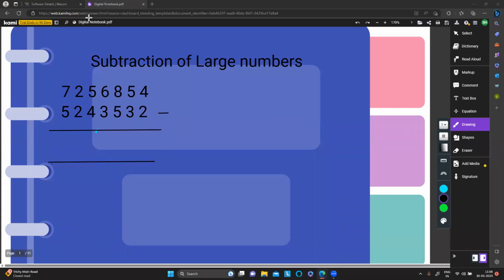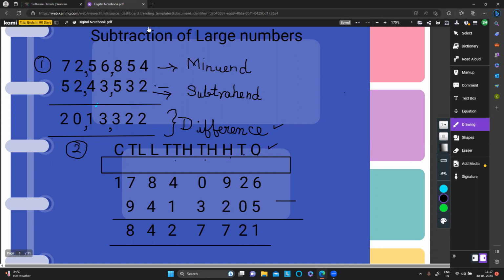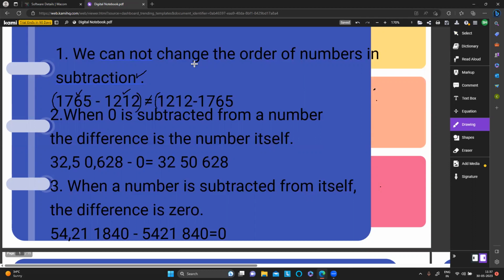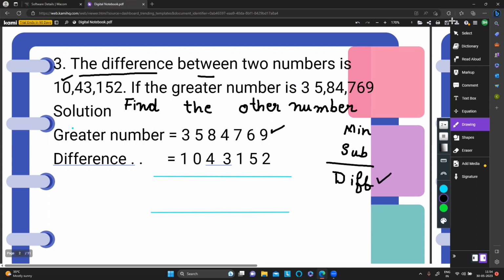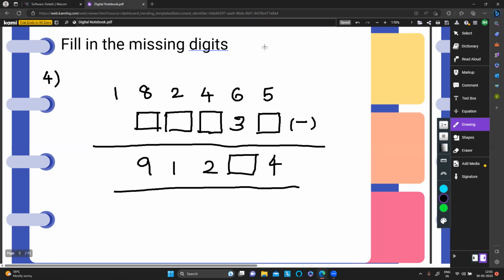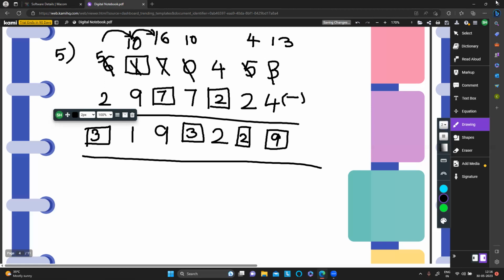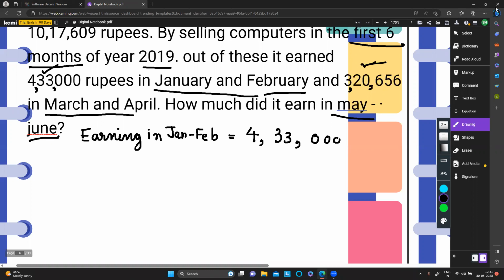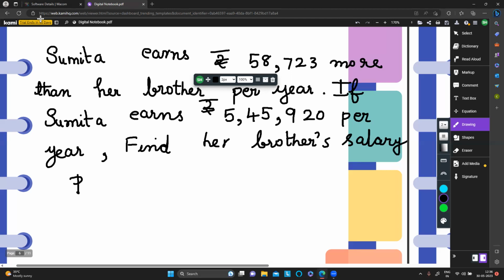OLYMPIAD , IIT-JEE FOUNDATION COURSE FOR CLASS 5-6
SUBTRACTION-PROPERTIES, ADDITION SUBTRACTION REAL LIFE APPLICATION